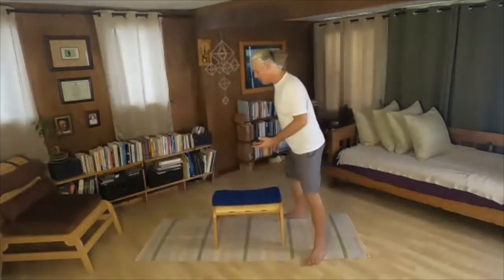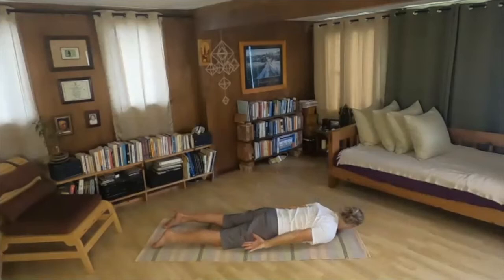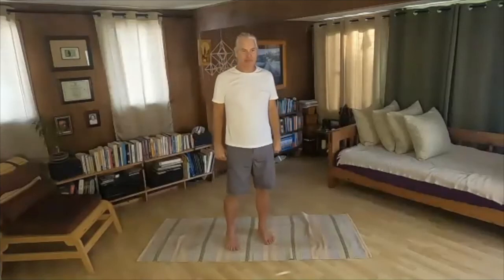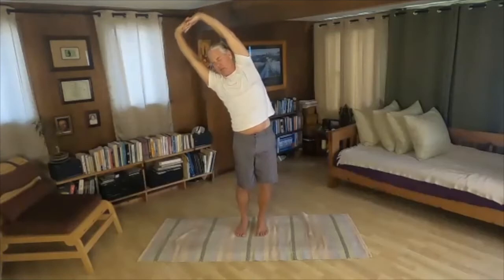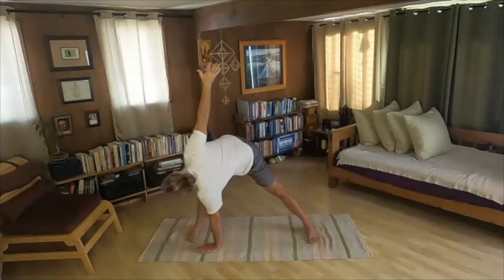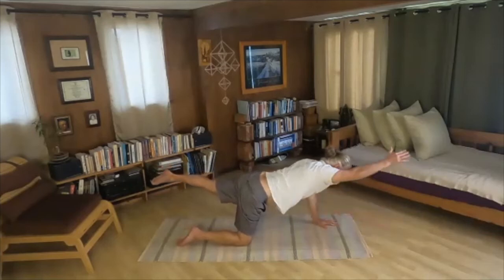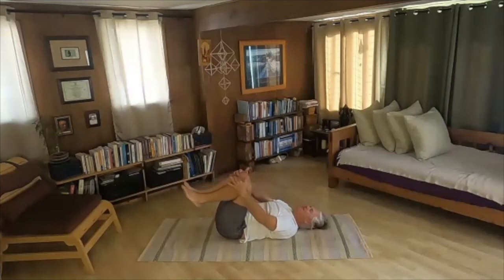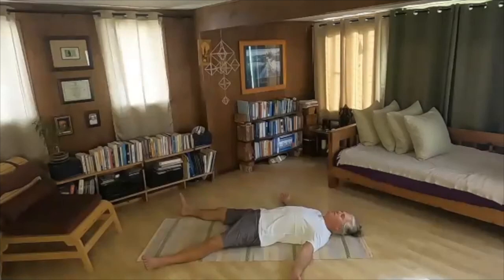Morning Viniyoga Practice (1/22/21)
I hope you enjoy this Yoga practice.
Please leave a coment if yu enjoyed this sequence.